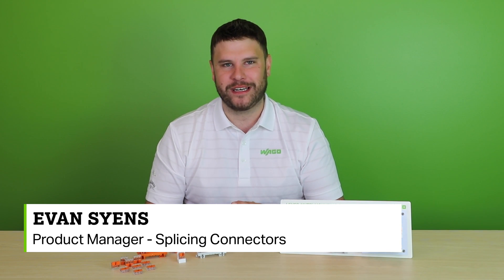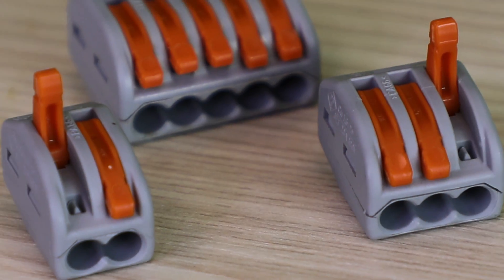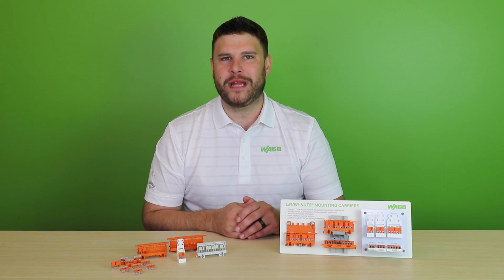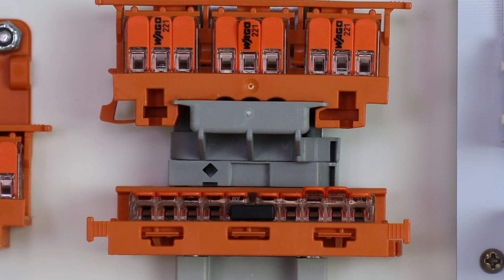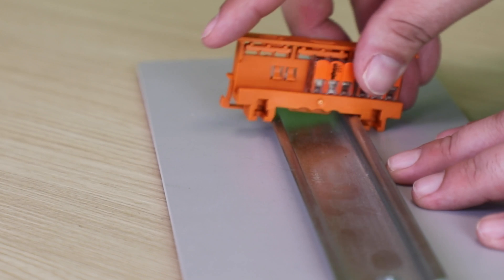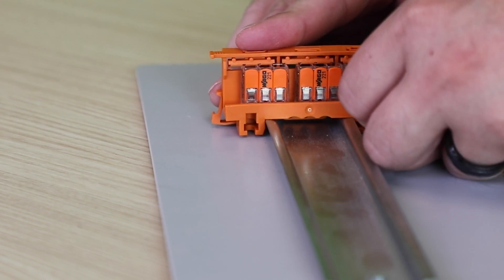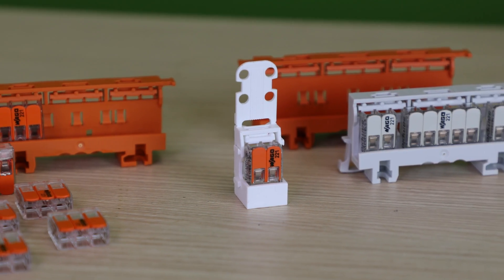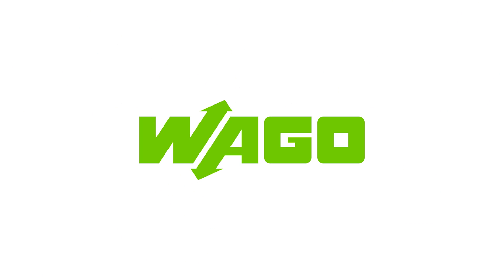Product Manager Minute: Mounting Carriers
WAGO has mounting accessories for wireless splicing connectors including DIN rail or Screw Mount carriers that can help clean up your cabinet. Evan Syens, Product Manager for Electrical Splicing Connectors uses this ProductManagerMinute to explain how to install our 221 wire splicing connectors into the carrier and the advantages of using them in your application.